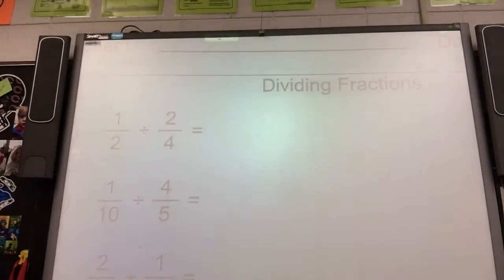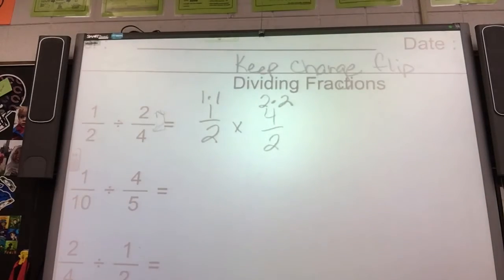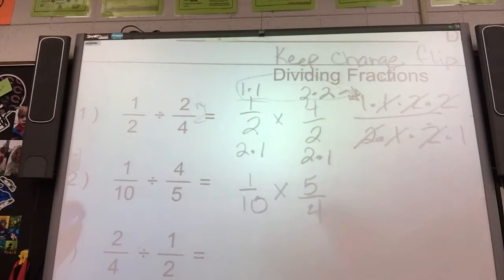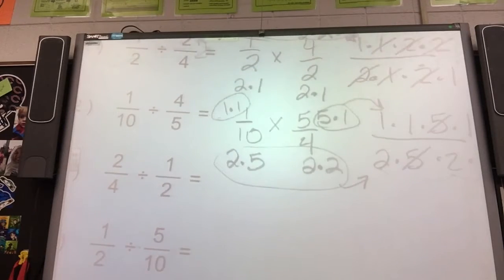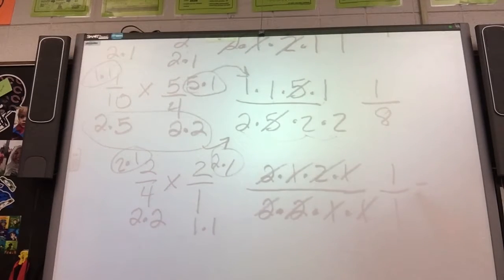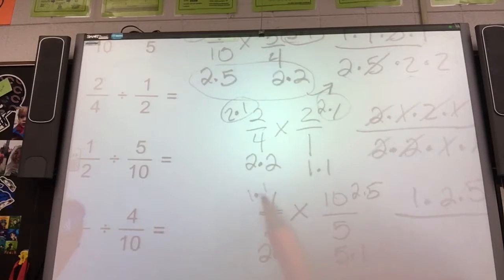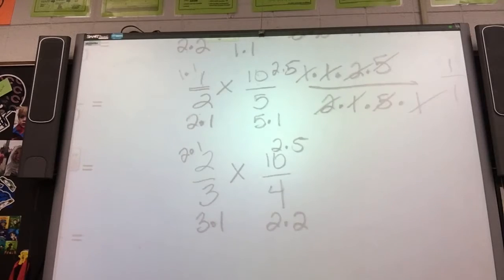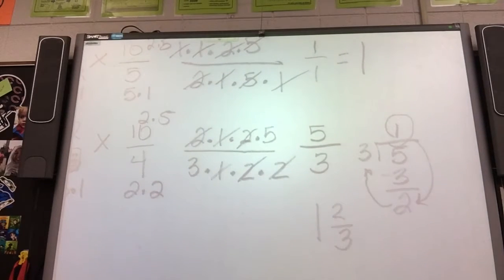Dividing Fractions by Fractions